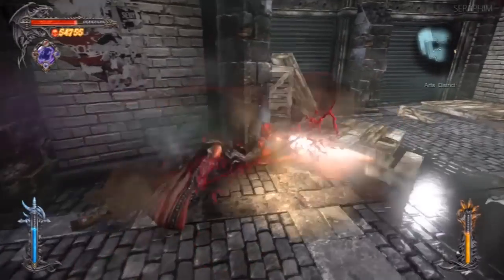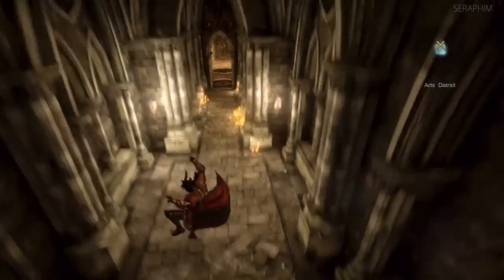Castlevania: Lords of Shadow 2 - Prince of Darkness - The Final Acolyte Location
This is a full walkthrough to Castlevania: Lords of Shadow 2 on Prince of Darkness difficulty with full commentary. It is played on NG+ as this is a requisite for the hardest difficulty. I will inherit a series of moves and upgrades from my first playthrough.